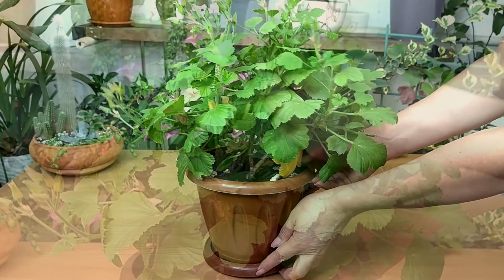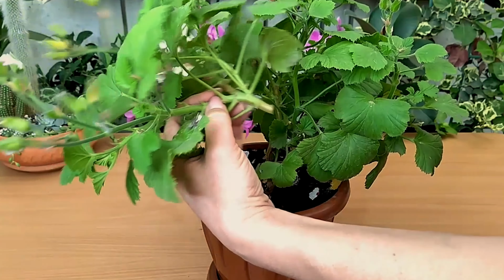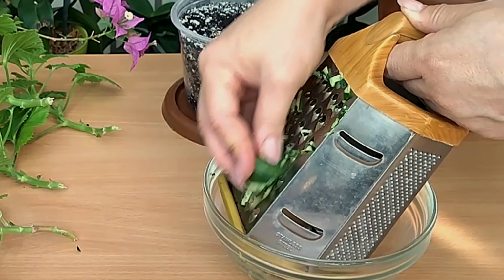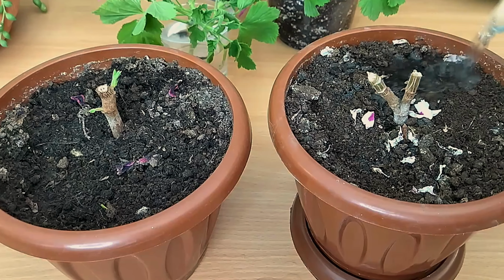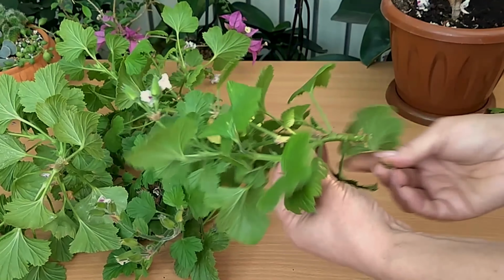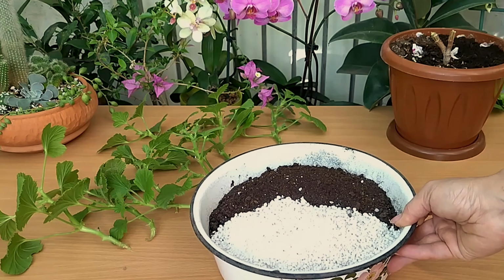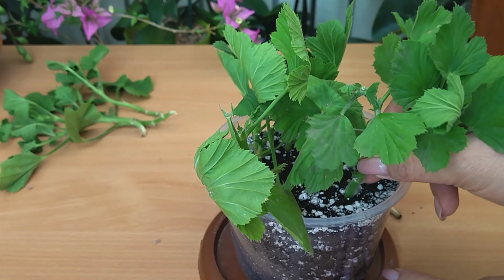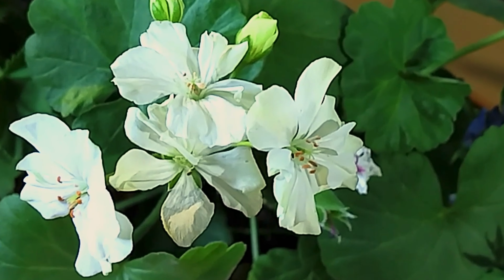Don’t Be Afraid! Definitely do this with your geraniums in the fall!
In this video, we'll dive into essential autumn care for your geraniums and pelargoniums. Learn how to prune your plants correctly to encourage healthy growth and vibrant blooms next season. Plus, discover the benefits of a natural cucumber fertilizer that can help awaken dormant buds. Don't miss our tips on preparing cuttings for successful propagation! Join me as we give our geraniums the care they need to thrive!